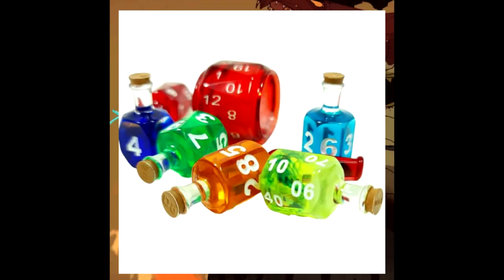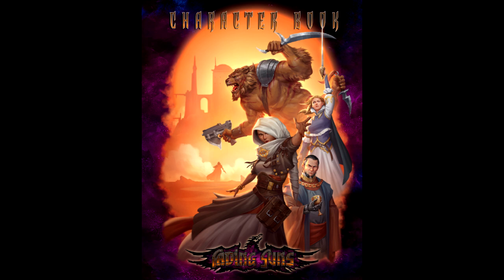Fading Suns Character Book review pt6: Goal Rolls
The book containing all of the setting information, for the science fantasy feudalism passion play.
Visit the WTFUNK store! For all sorts of merchandise from home décor,